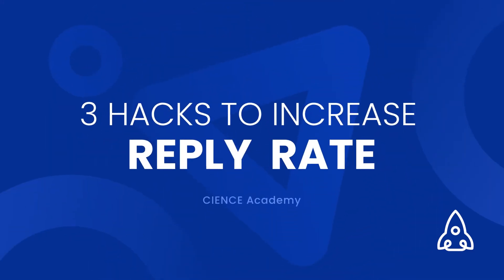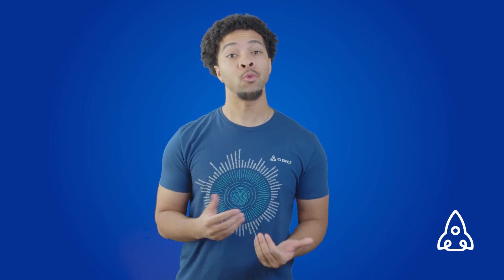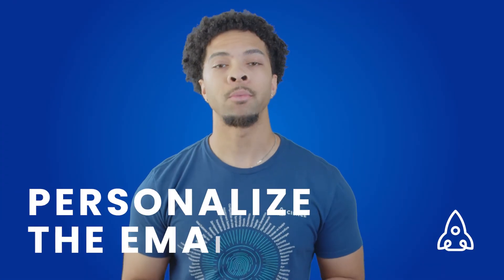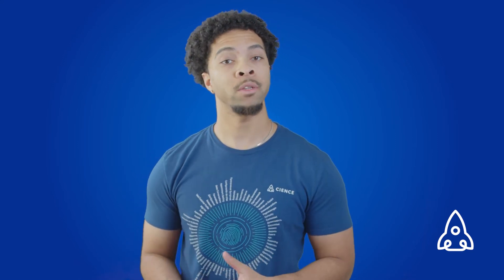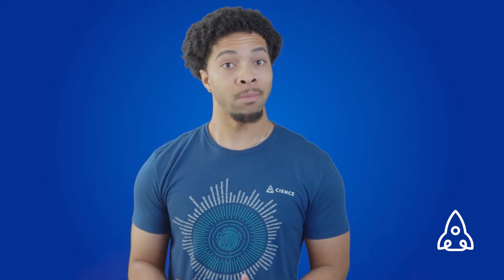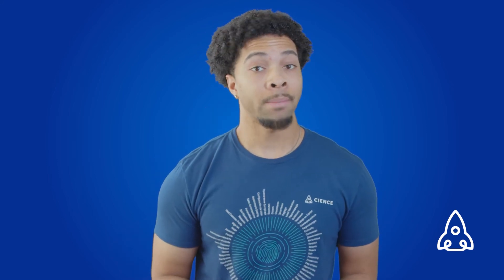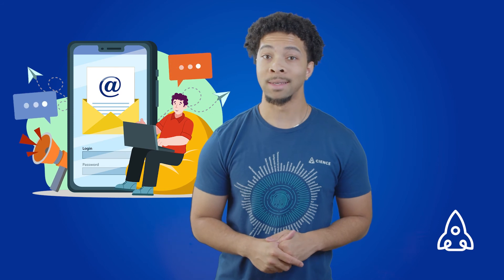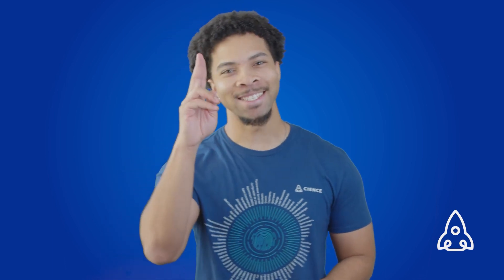3 Hacks To INSTANTLY Increase Reply Rate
Are you tired of getting low reply rates from your email marketing campaigns?

Do you want to know how to increase the reply rate in your email marketing campaigns?

In this video, we're going to share with you 3 hacks to increase the reply rate in your email marketing campaigns.

The reply rate is the percentage of people who open your emails and click on links or other things in them. It's important because it shows that you're connecting with your audience and getting them to engage with the content you're sending them.

If you want to improve your email marketing campaign, it's important to know what the current reply rate is so you can measure progress.

Applying these simple hacks in your email marketing campaigns will improve your sales and take your game to the next level.

[0:00] - Intro
[0:57] - Segment your audience
[1:25] - Personalize your email
[2:26] - Ask questions
[3:05] - Outro